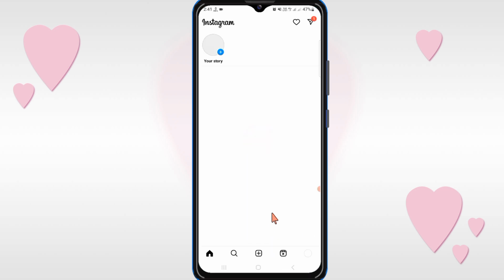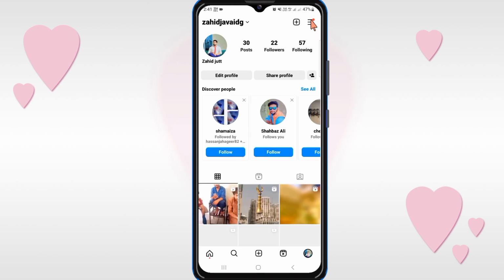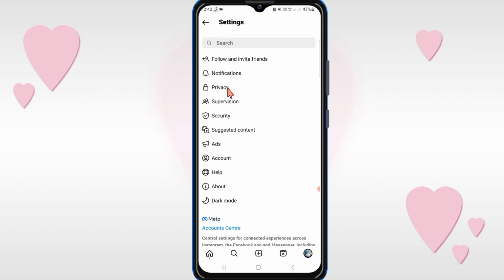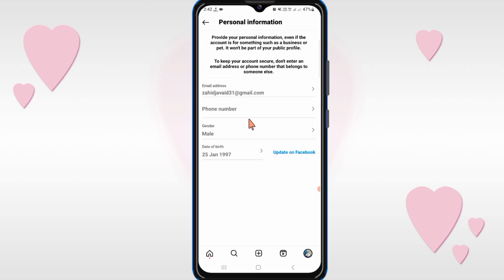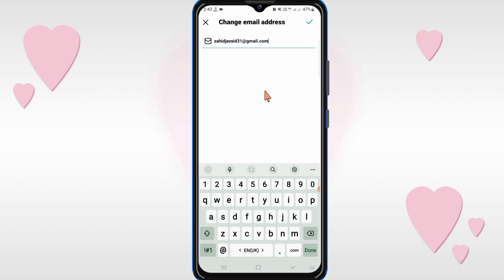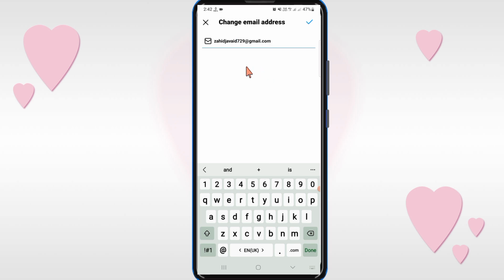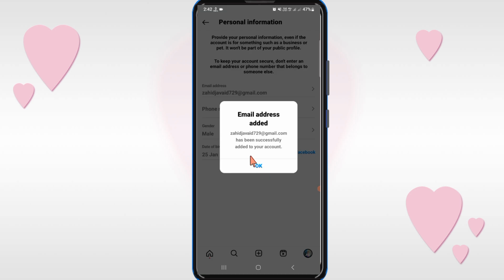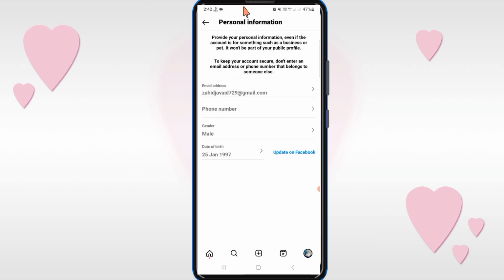how to change your gmail on instagram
Learn the step-by-step process on how to change your Gmail on Instagram effortlessly with this comprehensive guide! Whether you're using a PC, laptop, or mobile device, this tutorial covers all the nuances of changing your Gmail associated with your Instagram account. Discover how to alter your Gmail account not just for your Instagram profile but also for other connected accounts on the platform. From changing Gmail on Instagram via mobile to performing the same task on a computer, this tutorial ensures you're equipped with the knowledge to seamlessly switch Gmail accounts. Don't miss out on this thorough walkthrough that covers every aspect of changing your Gmail on Instagram, empowering you to manage your account's email association hassle-free!

Following queries has been resolved in this vedio:

How to change Gmail account in Instagram account on PC
How to change Instagram Gmail on computer
How to change my Gmail on Instagram
How to change Gmail on Instagram using mobile
Change Gmail Instagram on laptop